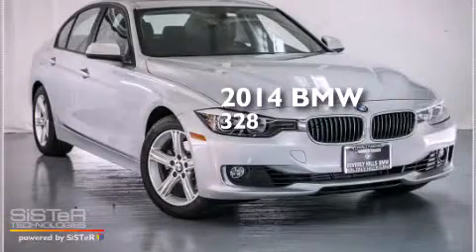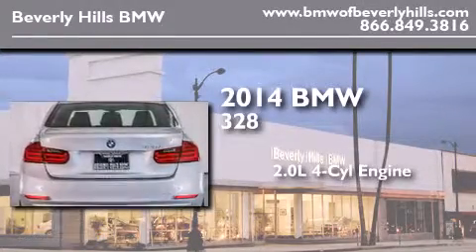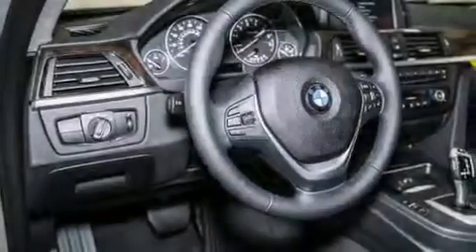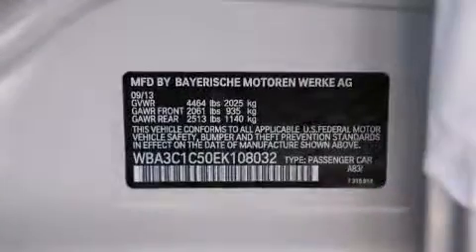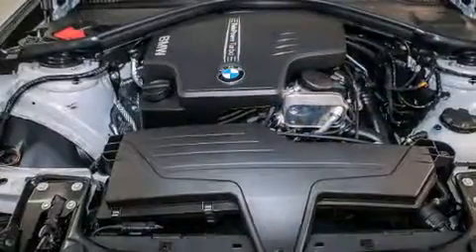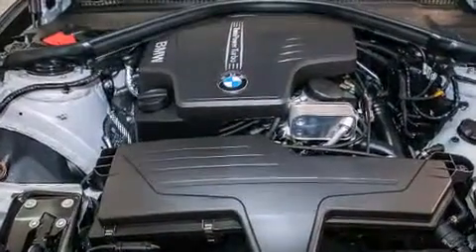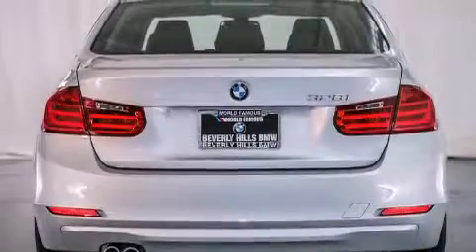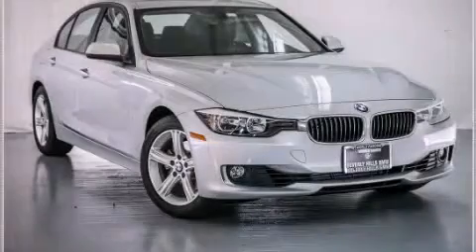2014 BMW 328I Beverly Hills CA 90036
Year : 2014
 Make : BMW
 Model : 328I
 Engine : 2.0L I-4 cyl
 Trans . : Automatic
 Exterior : Glacier Silver Metallic
 Miles : 8
 Interior : Black Dakota Leather

 2014 BMW 328I Beverly Hills CA